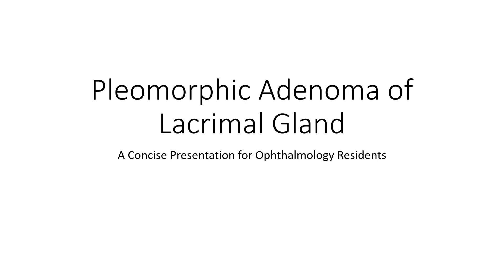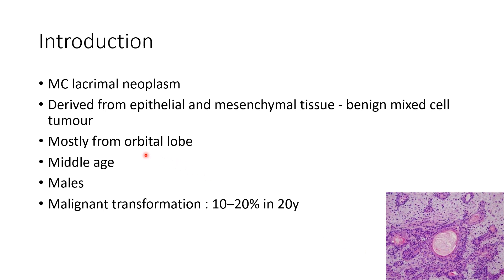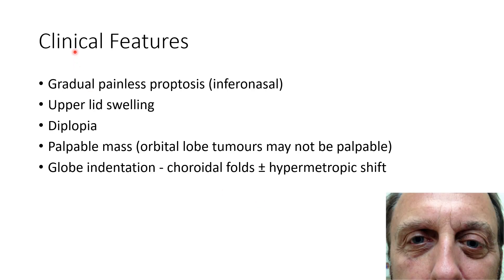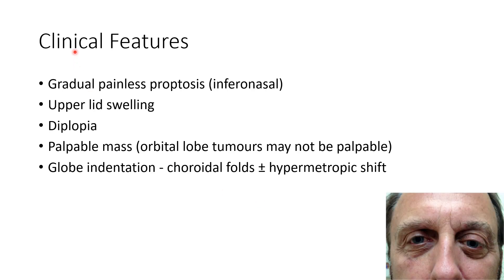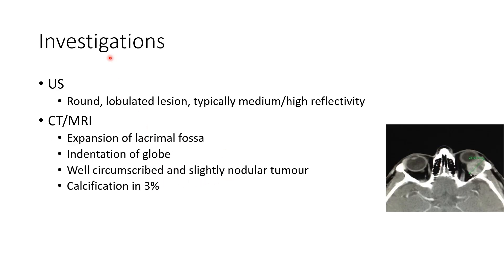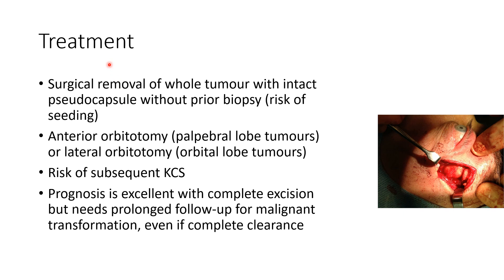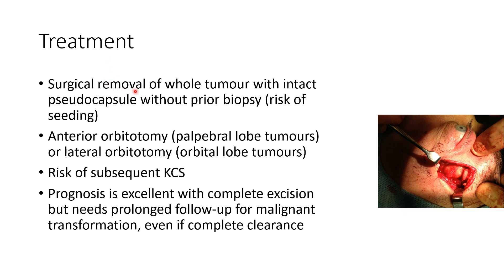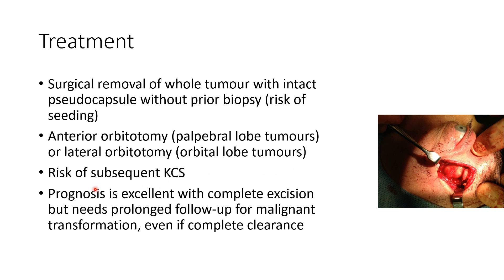Pleomorphic Adenoma of Lacrimal Gland - For Ophthalmology Residents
Video on 'Pleomorphic Adenoma of Lacrimal Gland' from the chapter 'Orbit' meant for ophthalmology postgraduates.